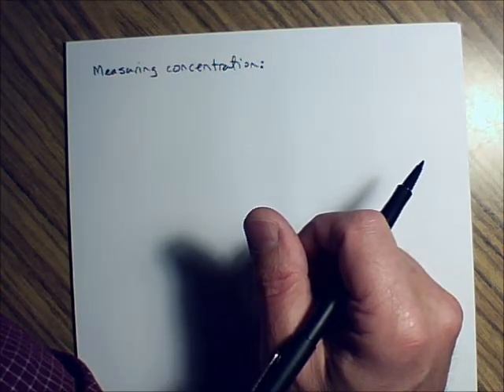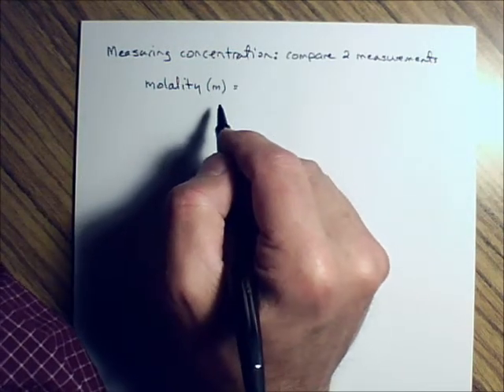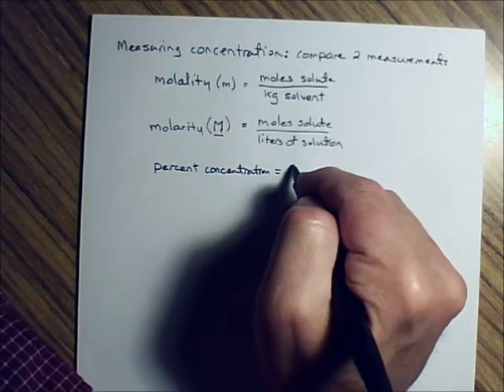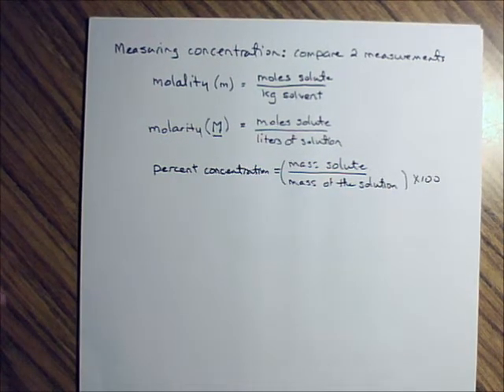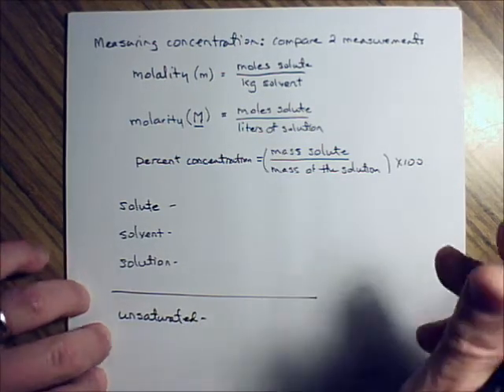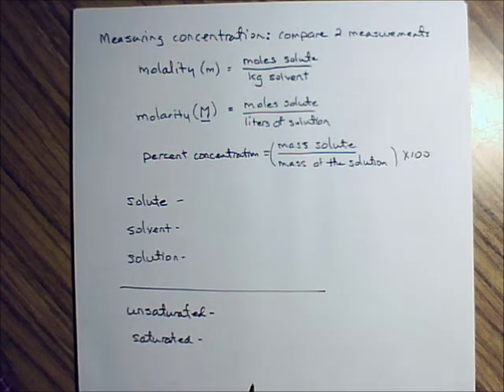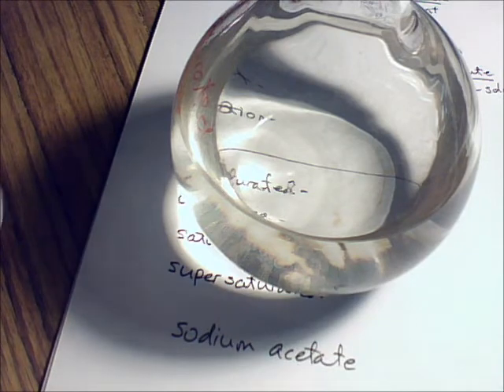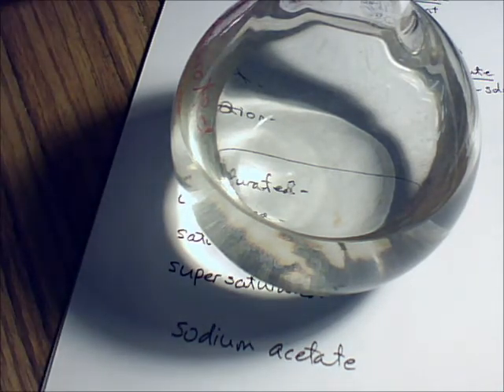Unit8_Concentration_Solns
This video explains the solution concentration units of molality, molarity, and percent concetration; and explains  terms solute, solvent, solution, unsaturated, saturated, and supersaturated as they apply to chemical solutions.